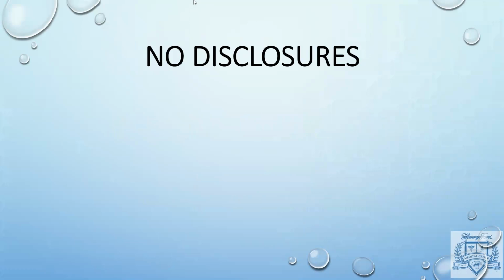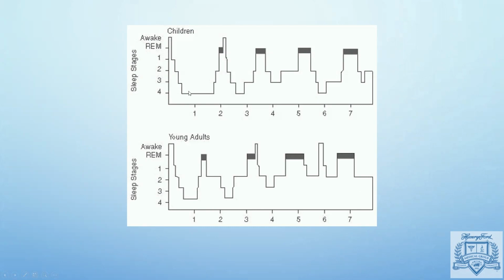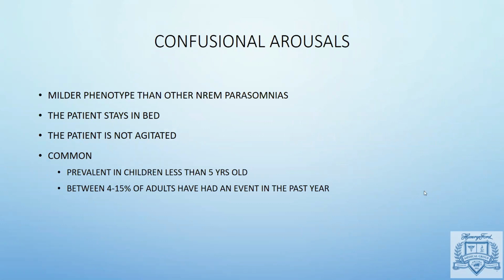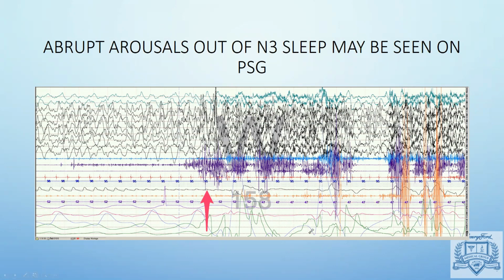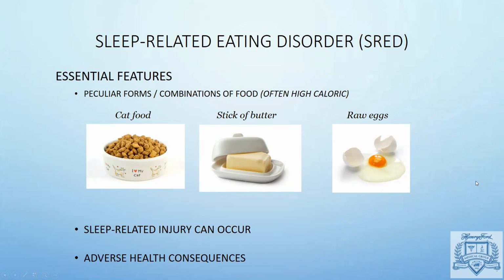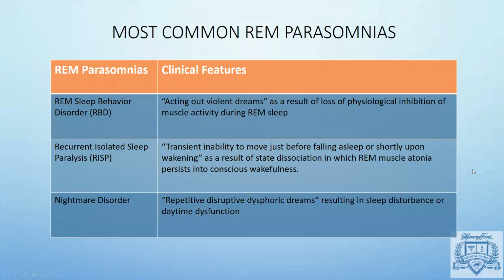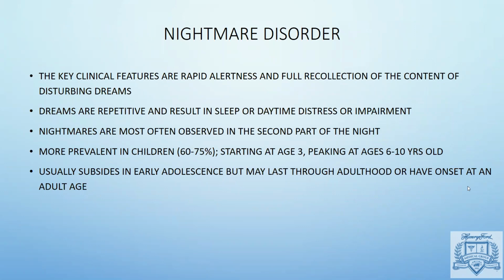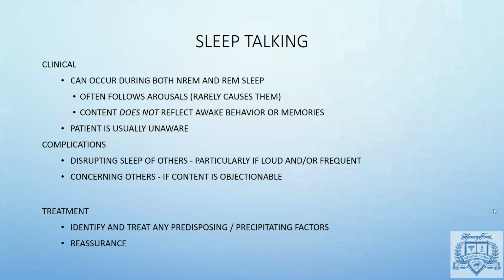4/23/21- Parasomnias-- Dr Uduman